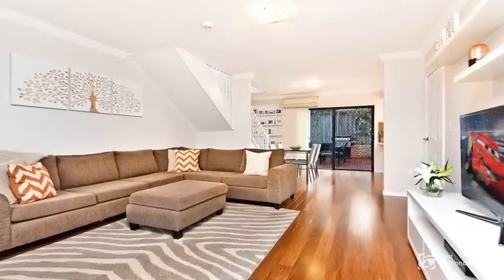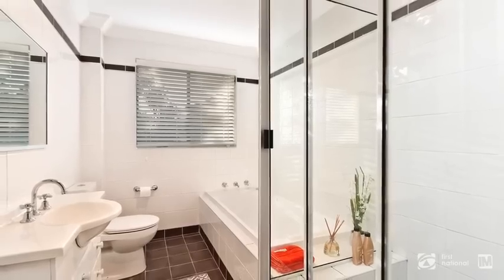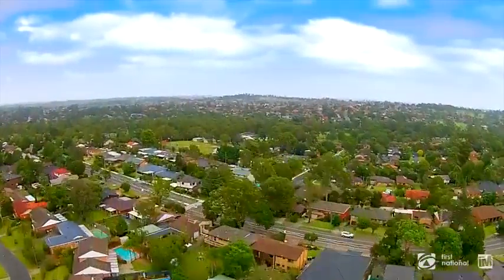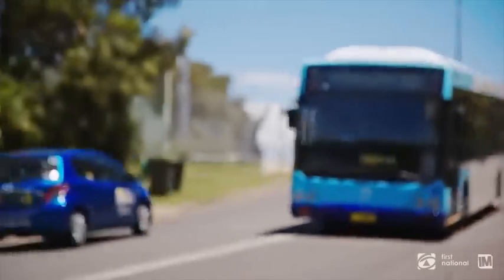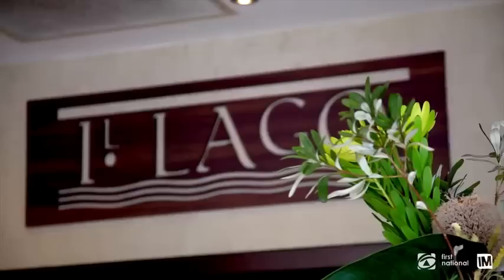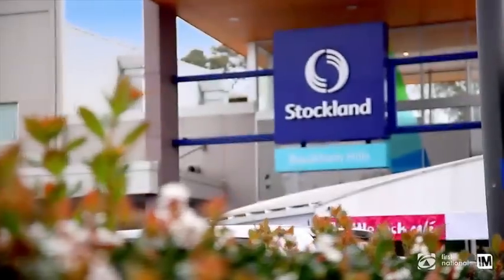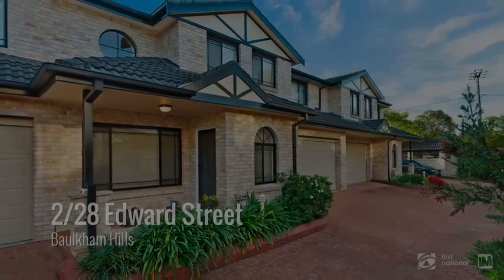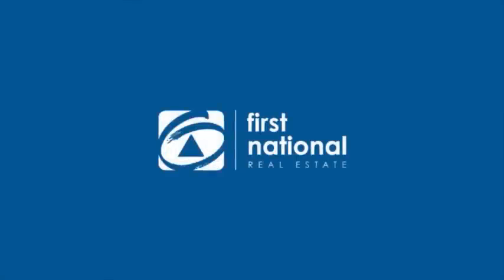2/28 Edward Street First National Walsh & Sullivan Real Estate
Perfectly positioned midway between Baulkham Hills and Castle Hill Shopping precincts, within walking distance of both the TAFE and nearby primary school, having bus stops almost at your doorstep and providing easy access to the M2, the location of this well-maintained development is sure to win the approval of anyone seeking QUIET and CONVENIENCE! It is well designed to create a true feeling of space throughout this young, appealing townhouse. It offers 3 bedrooms to the upper level with an Ensuite and Walk-In-Robe to the main and the ADDED BONUS of a STUDY nook at the top of the stairs. The design of the lower level includes a large open plan lounge and dining flowing out to a great size courtyard featuring Blackbutt timber deck for entertaining, PRIVACY and a small level lawn for the kids to roll around. Other features of note include * air conditioning * internal access from the double garage with auto door * Bamboo floors to the living area and * stainless steel appliances in COMPLETELY RENOVATED gas kitchen with 40mm Caesarstone bench tops.